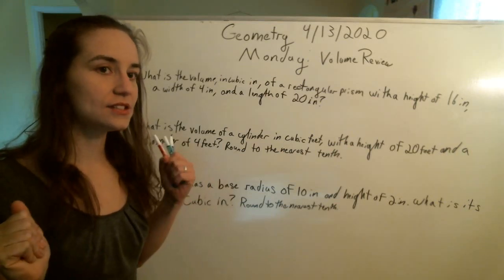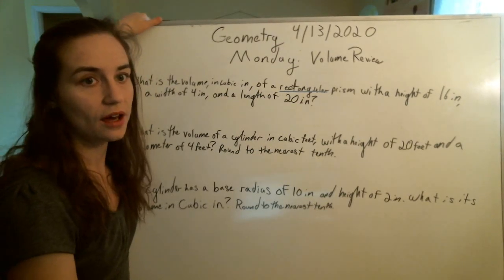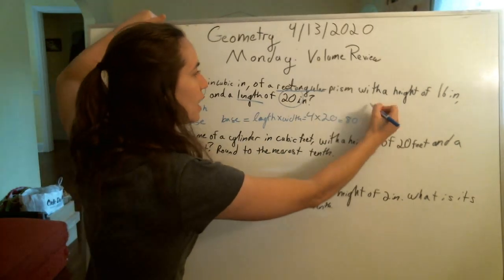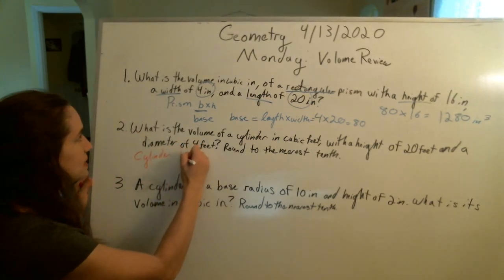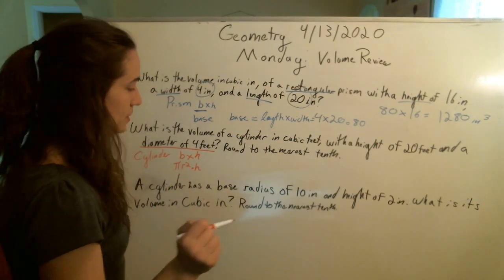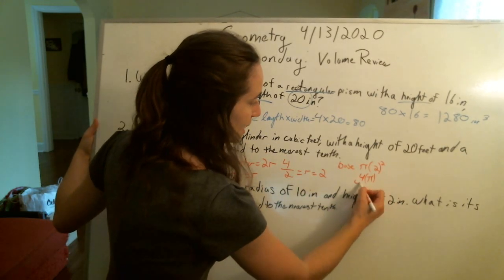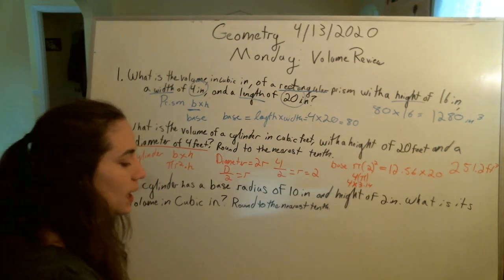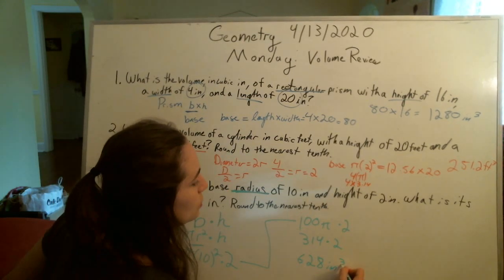Geometry Volume Review Pt 1 4.13.2020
Three Volume Problems